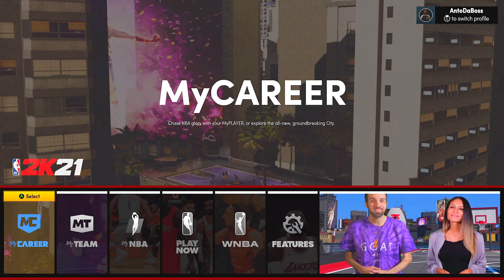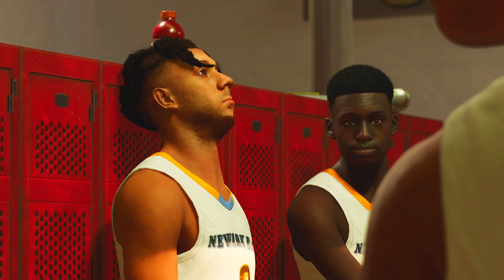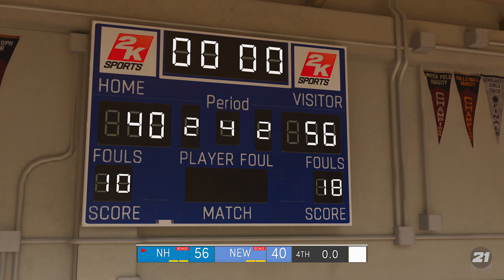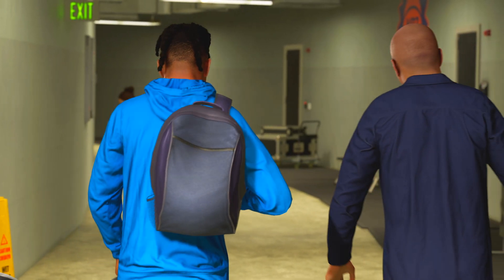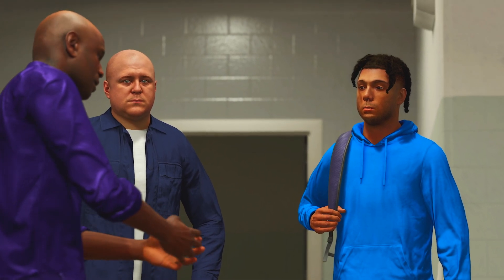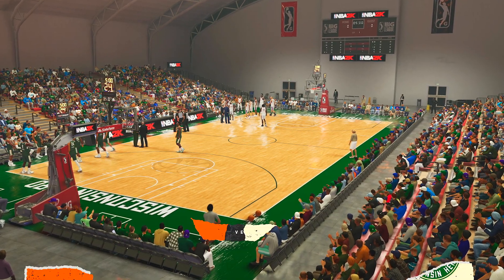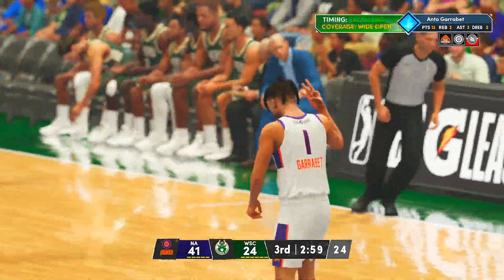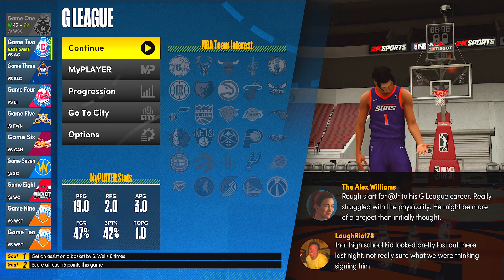NBA 2K21 PS5 My Career - First G-League Game Ep.1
NBA 2K21 PS5 XBOX My Career! Welcome to my official yNBA 2k21 Next Gen My career Series. We will create a point guard and begin our journey to the NBA!